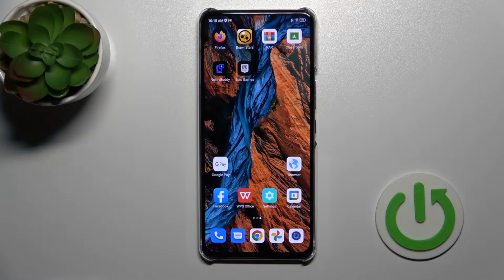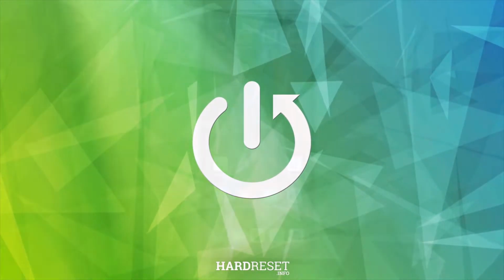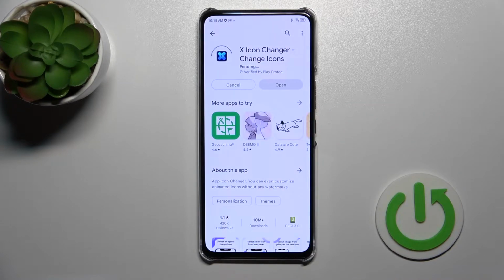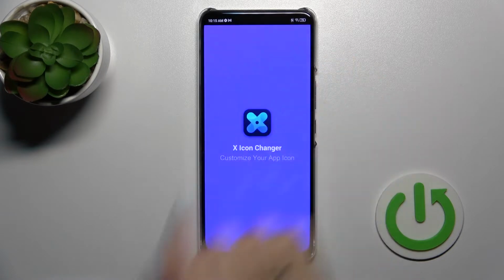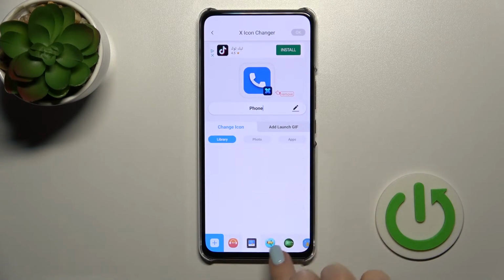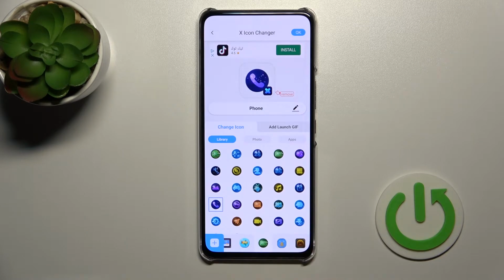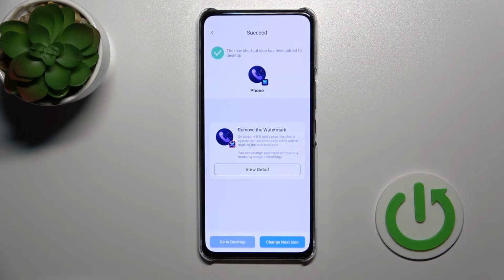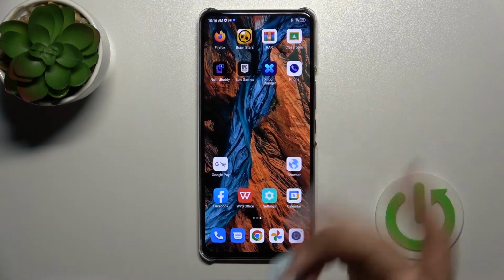How To Change Icons Shape On ZTE Axon 30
If you want to switch icon shape for ZTE Axon 30, by watching this video, you will learn how to effortlessly perform the task. Simply follow our step-by-step instructions and you'll see how easy it is. For additional helpful guides, be sure to check out our YouTube channel, HardReset.Info. Whether you're experiencing difficulties with your smartphone, smartwatch, headphones, routers, smart TV, or any other device, we have a solution for you! Your support helps us create more guides for you in the future. Cheers!

How to change icons style for ZTE AXON 30 ?
Can i customize icons shape for ZTE AXON 30 ?
How to manage icons look on ZTE AXON 30 ?
Is there way to change icons shape for ZTE AXON 30 ?